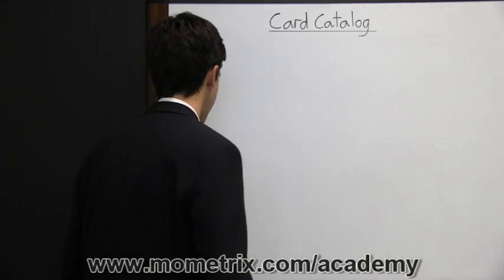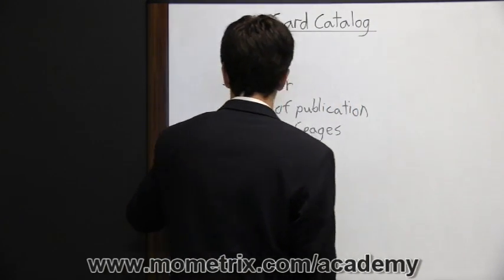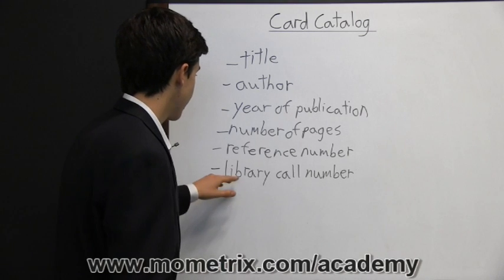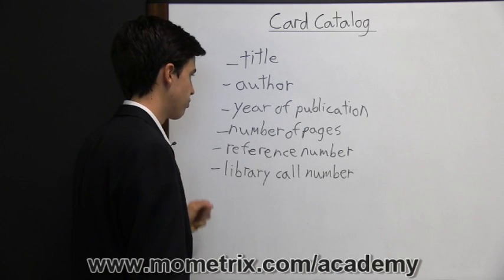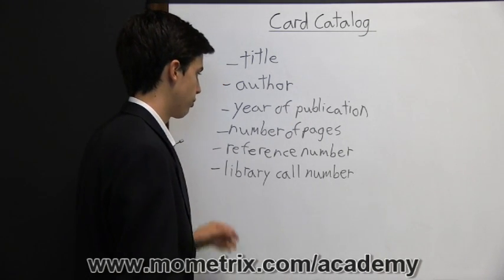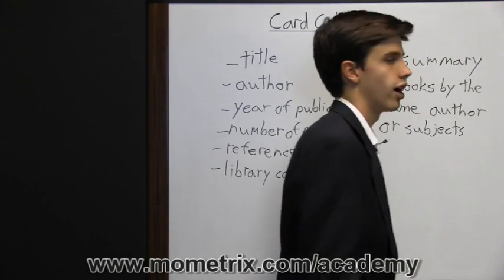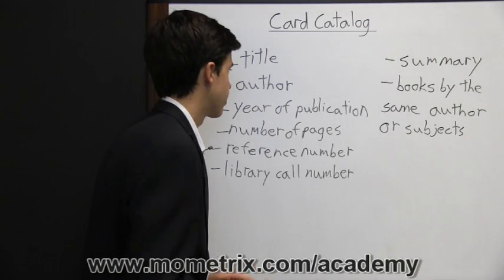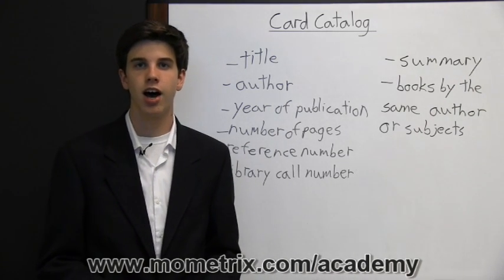Card Catalog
Learn the basics of a card catalog. Make sure you are ready for your exam.